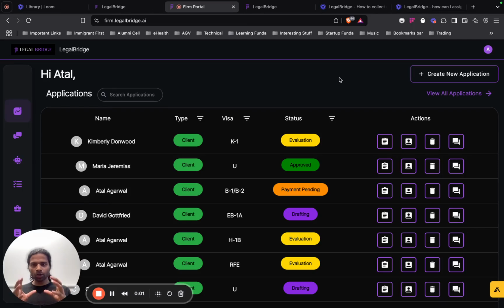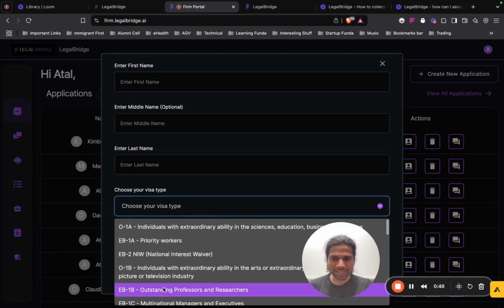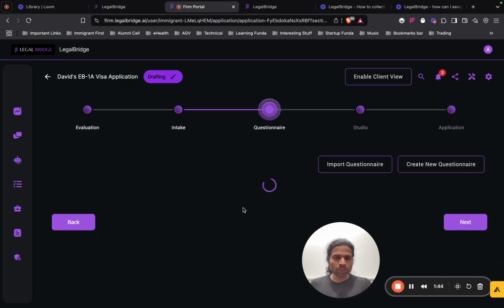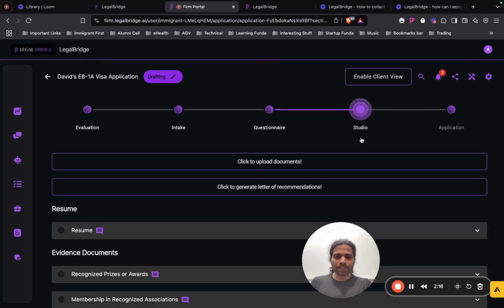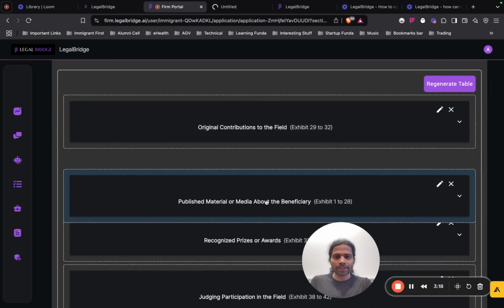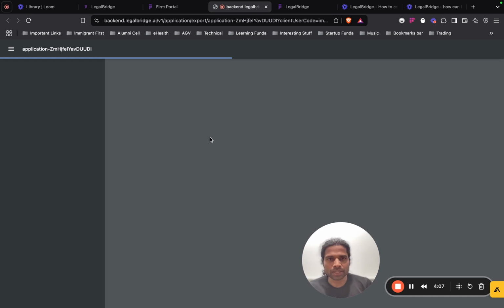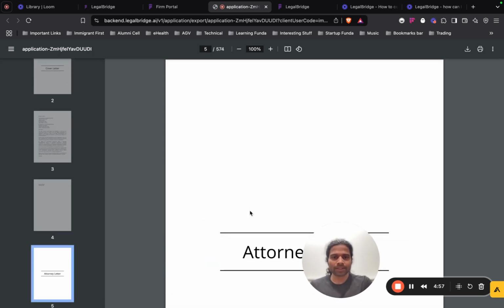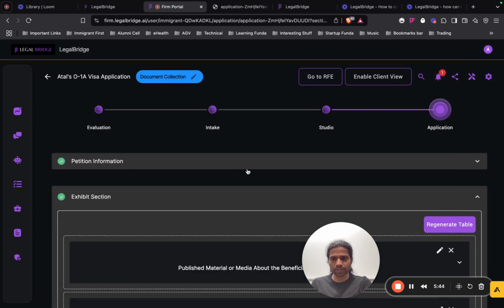LegalBridge - What type of applications are supported?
In this video, we explore the different types of immigration applications you can create and manage using LegalBridge. Our platform supports employment-based and family-based visas, providing a streamlined and AI-powered way to handle case preparation, document organization, and final submission.

What you'll learn in this video:
✅ How to create and manage visa applications for various case types
✅ How LegalBridge automates visa evaluations, intake, and document analysis
✅ How to generate letters of recommendation and assemble case packets
✅ How to e-file DS-160 forms and track case status
✅ How to structure and submit final USCIS application packets

With AI-driven document management, e-filing support, and customizable workflows, LegalBridge makes the immigration process simpler, faster, and more efficient for law firms.

📽️ Watch now to see how LegalBridge can optimize your case management process!